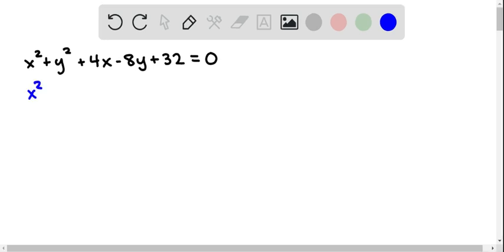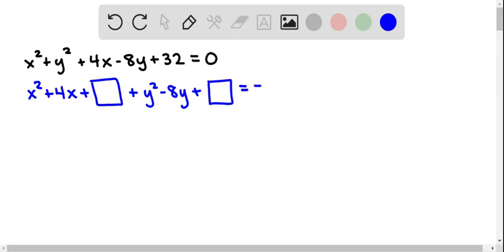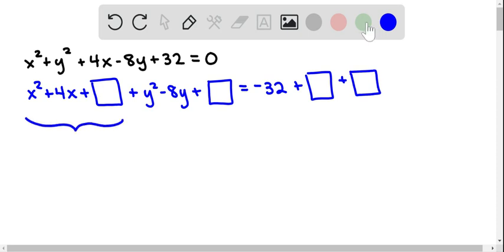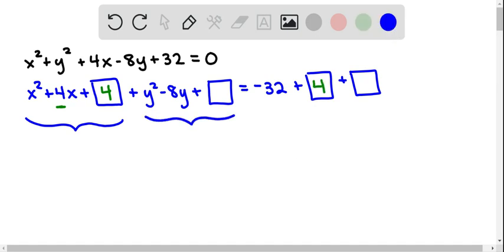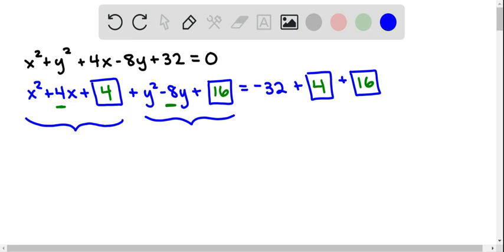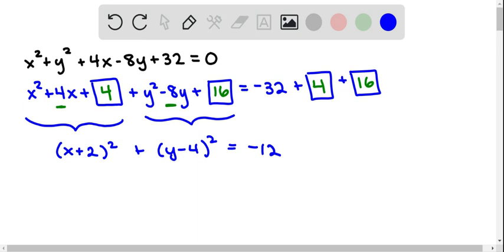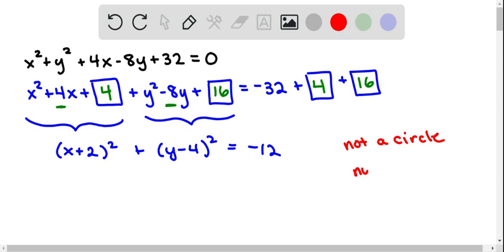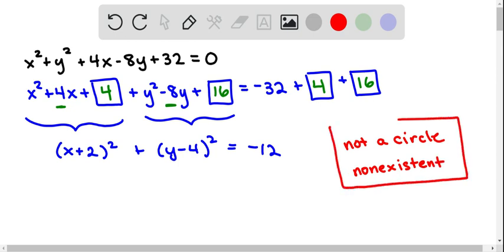PC 2 2 #26